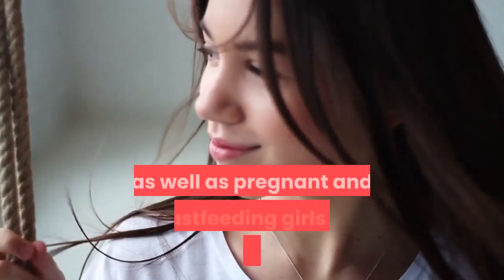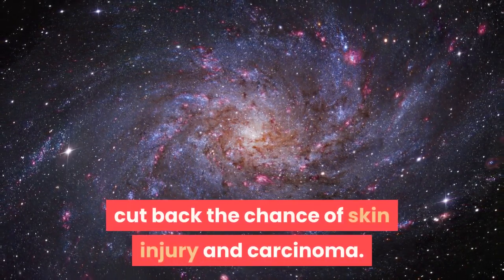Vitamin D help our Immunity, Can it be stored, Deficiency, Excess and how is required ?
Welcome to “Healthy LifeStyle Just4U”.

Here is the list of some of the best beneficial products which are available

vitamin d for hair growth,
vitamin d foods list,
vitamin d from sun,
vitamin d fruits,
vitamin d for acne,
vitamin d for baby,
vitamin d fishing
vitamin d graduation song
vitamin d gut
vitamin d good for
vitamin d grey hair
vitamin d good for hair
vitamin d gut bacteria
calcium g vitamin d3 suspension
vitamin d hair loss
vitamin d hair growth
vitamin d hormone
vitamin d hair growth before and after
vitamin d hair
vitamin d health benefits
vitamin d injection
vitamin d is a hormone
vitamin d instrumental
vitamin d in hindi
vitamin d in food
vitamin d immune system
vitamin d metabolism
vitamin d muscle growth
vitamin d natural sources
vitamin d nutrition facts
vitamin d newborn
vitamin d normal range
vitamin d nerves
vitamin d n calcium
vitamin d overdose
vitamin d oil
vitamin d oil for skin
vitamin d on face
vitamin d osmosis
vitamin d or vitamin d3
vitamin d on skin
vitamin d obesity
vitamin d pills
vitamin d pregnancy
vitamin d producer
vitamin d prostate cancer
vitamin d powder
increase vitamin d levels quickly
best quality vitamin d
high quality vitamin d
vitamin d sleep
vitamin d sunlight
vitamin d sources
vitamin d side effects
vitamin d sun
is vitamin d3 test
calcium carbonate s vitamin d3 tablets
calcium carbonate s vitamin d3 suspension
vitamin d tablets
vitamin d testosterone
vitamin d tiktok
vitamin d vs d3
vitamin d vegetables
vitamin d vitamins
vitamin d vegan
vitamin d weight loss
vitamin d with k2
vitamin d weight loss before and after
vitamin d weight gain
vitamin d with calcium
vitamin d with magnesium
vitamin d what does it do
low vitamin d
low vitamin d symptoms
low vitamin d levels
low vitamin d deficiency
low vitamin d in pregnancy
low vitamin d and weight gain
low vitamin d stories
low vitamin d and hair loss
vitamin d diabetes
vitamin d zinc magnesium
a to z vitamin drops
z dot vitamin c
vitamin c d z
vitamin z don't stop
vitamin d 13
vitamin d 12 foods
vitamin d part 1
1 a day vitamin
vitamin 1 drink
vitamin d diabetes type 1
top 5 vitamin d foods
vitamin b 5 deficiency
vitamin d 5
vitamin d 60000
vitamin d 60000 iu
vitamin d 60000 iu weekly
vitamin d 60000 iu benefits
vitamin d 60000 iu dosage
vitamin d 60k
vitamin d 60k capsules
vitamin d 60000 iu how to take
vitamin b 6 deficiency
vitamin d 6
7 signs of vitamin d deficiency
8 signs of vitamin d deficiency

vitamin d deficiency,
vitamin d3,
vitamin d ludacris,
vitamin d3 benefits,
vitamin d deficiency symptoms,
vitamin d benefits,
vitamin d supplements,
vitamin d foods,
vitamin d deficiency recovery,
vitamin d and sleep,
vitamin d and k2,
vitamin d and hair loss,
vitamin d absorption,
vitamin d and calcium,
vitamin d and weight loss,
vitamin d and depression,
vitamin d and testosterone,
vitamin d before and after,
vitamin d biochemistry,
vitamin d bodybuilding,
vitamin d blood test,
vitamin d capsules for skin,
vitamin d complex,
vitamin d cream for psoriasis,
c vitamin d vitamin foods,
vitamin c vitamin d fruits,
vitamin d deficiency story,
vitamin d dosage,
vitamin d deficiency dr berg,
vitamin d deficiency treatment,
vitamin d depression,
d vitamin deficiency,
d vitamin deficiency symptoms in telugu,
d vitamin deficiency symptoms,
d vitamin dr berg,
d vitamin deficiency in telugu,
d vitamin dutagdal,
d vitamin dutagdal shinj,
link d vitamin d3,
vitamin d explained,
vitamin d eczema,
vitamin d energy,
vitamin d effects,
vitamin d ed,
vitamin d experience,
vitamin d eyes,
vitamin d effects on body,
vitamin d for kids,
vitamin d fruits,
vitamin d glee,
vitamin d gummies,
vitamin d gut,